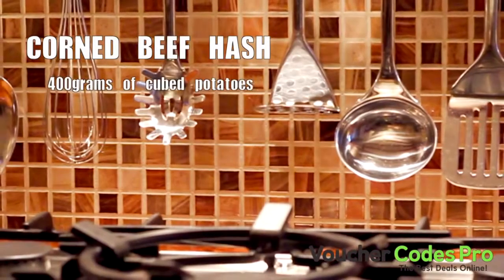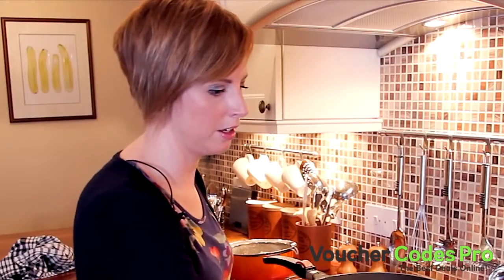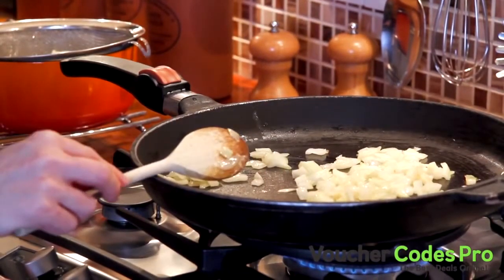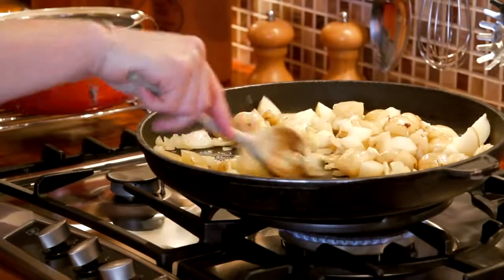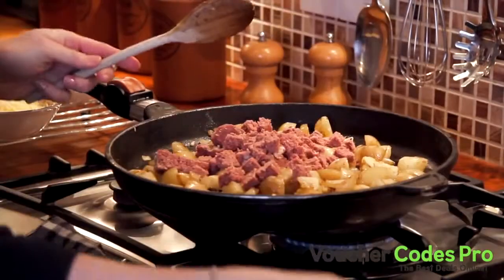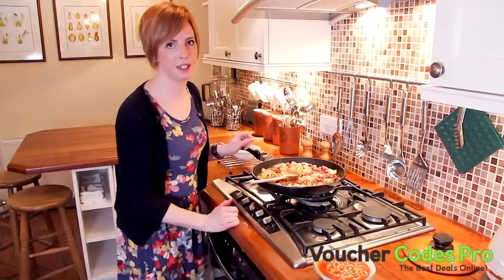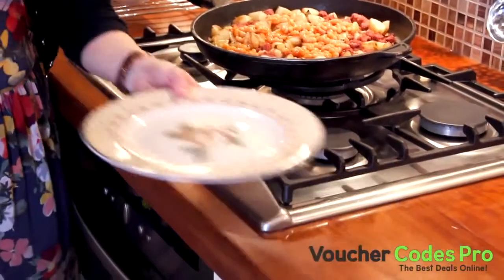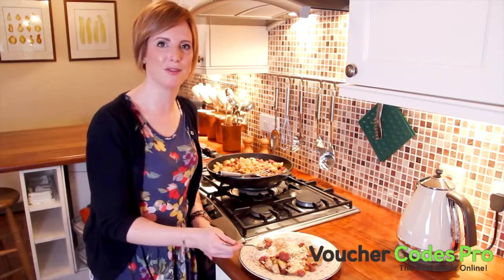Money Saving Meals Corned Beef Hash with Food Blogger Catherine Warrilow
Today we're going to be making Corned Beef hash. It's a fantastic family recipe, it's quick and easy and it's perfect when your pocket is light but your hunger is high.

For this recipe you will need:

400g of cubed potatoes boiled until they're soft
1 tin of corned beef
1 tin of Baked beans
A medium sized onion chopped finely
A knob of butter
Grated Cheese

Ok so first of all we're going to fry the onions, you want these nice and soft and with a bit of colour before you do anything else. The trick is to get the pan so it's not too hot, otherwise you're going to burn your onions before you add anything else in.

So after about 5 minutes your onion should be slightly browned, keep the heat nice and high ready to add the potatoes.

So we're going to add the potatoes in now, you want to make sure these are nicely browned as well, but make sure you don't burn the skin. So you can leave the skin on if you prefer, you can peel the potatoes of you can use mash as well that's just as good.
So cook the potatoes until they've got some nice colour to them.
We're ready to add the corned beef in now that the potatoes are nicely browned. You want this to have some nice colour to it too and really nice tasty crispy edges but make sure you don't stir it too much because it will come to pieces.

So I'm just going to stir this really gently so it gets lots of colour but it doesn't fall apart.
You want to turn down the heat a little bit and cook the corned beef for about 5 minutes until it's nicely browned.

The potatoes and corned beef are cooked through now, so we're going to add in the beans. Just leave the beans to heat through a little bit, you don't need to stir those too much more now.

So the corned beef hash is now ready to serve up, and this can easily serve a family of four.
I really like a bit of grated cheese on top. The great thing is this is a really versatile dish, if you like you can swap the beans for something like peas or sweetcorn.

So there you have it, corned beef hash, a really quick easy, simple and cheap family meal that's going to suit everybody.